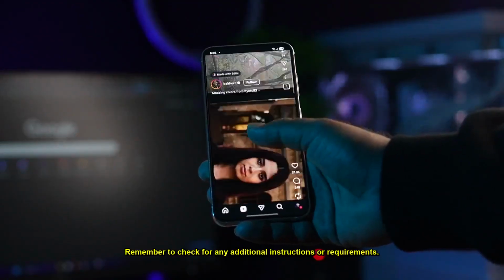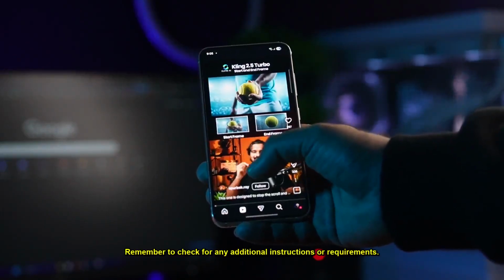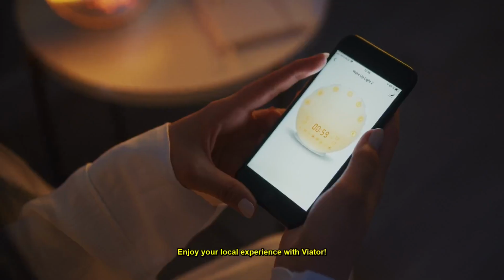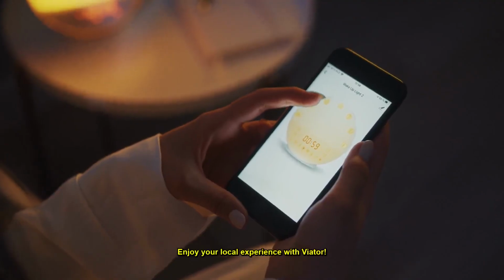How to Start Finding Local Experiences with Viator - Quick Tutorial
Discover how to easily find and book local experiences with Viator in this quick tutorial! Whether you're planning your next vacation or looking for weekend adventures, this video guides you through the process of exploring unique activities, tours, and attractions in your area. Learn tips for using the Viator platform effectively and make the most out of your travel experiences. Don't miss out on hidden gems waiting to be discovered!